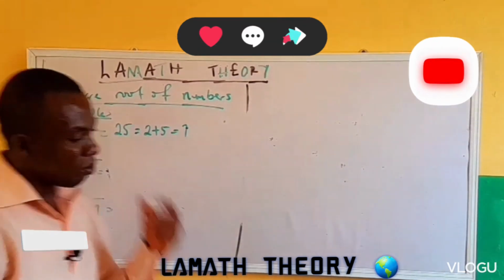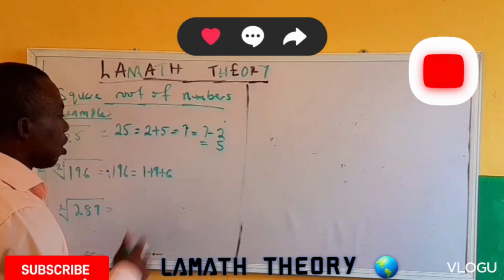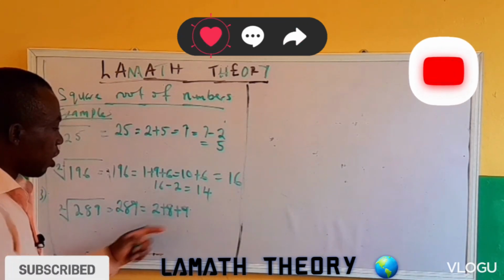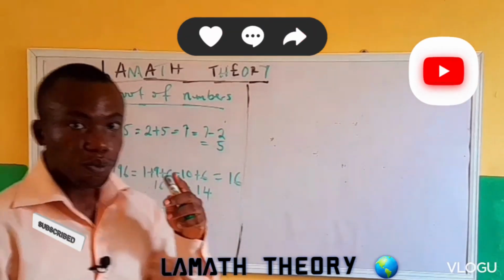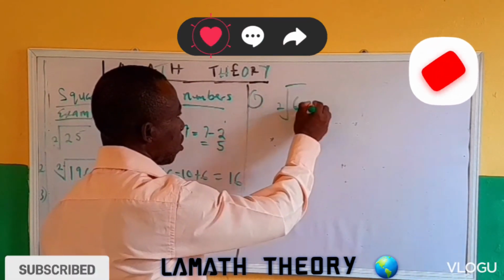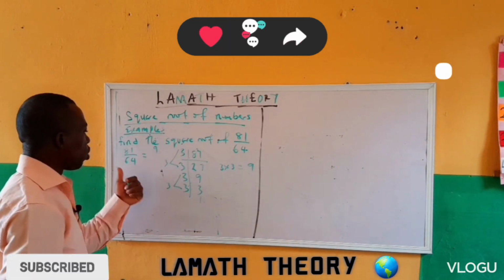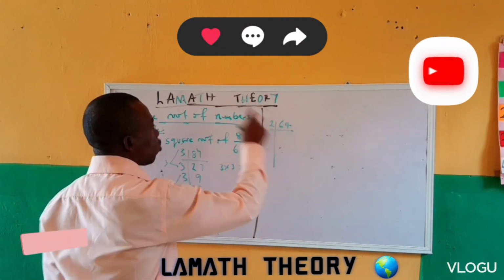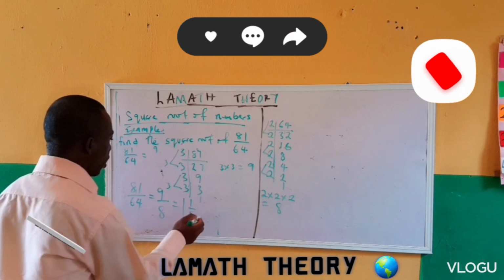EPISODE 11: SIMPLE WAYS TO FIND THE SQUARE ROOT OF NUMBERS.